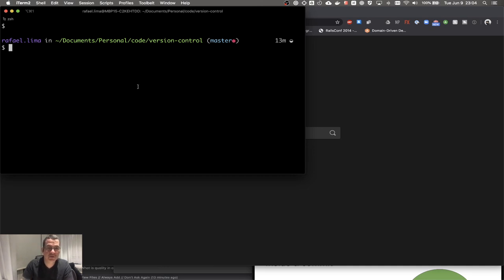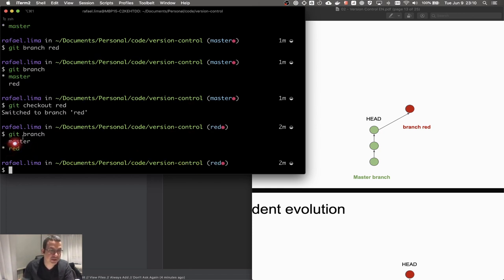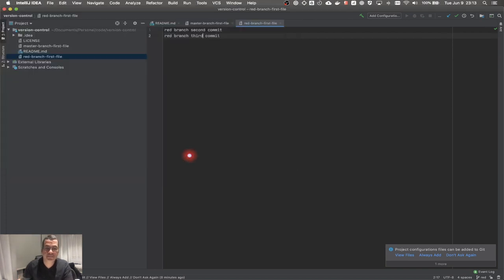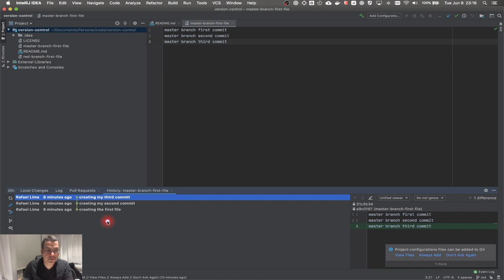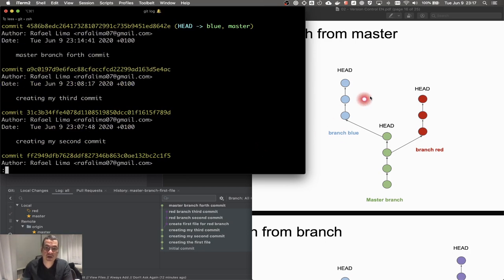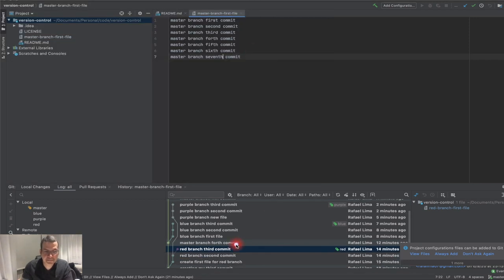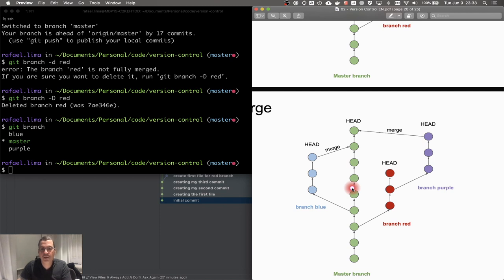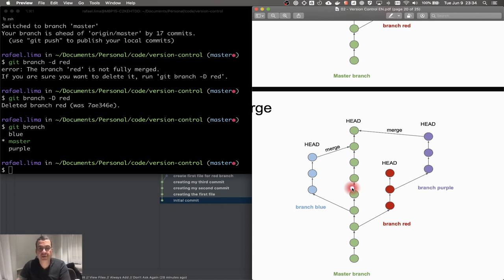Git CLI Explained | Managing Branches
In this video, git cli managing branches is explained. I show you how to create and delete branches, how to merge a branch into the master branch and how to compare either two branches or two commits. These commands are necessary for the daily activities of anyone that deals with multiple people committing to the same repository.

- 1:27 Tree structure that we will build
- 4:08 Using branches (git branch)
- 9:46 Visualizing the git tree from CLI and IntelliJ
- 11:27 Going back to master branch
- 11:40 Single command to create and enter a branch
- 14:58 Creating a branch from a specific commit in another branch
- 22:07 Comparing two branches (or 2 commits)
- 22:48 Merging a branch into master
- 25:41 Visualizing the final tree in IntelliJ
- 26:57 Deleting a branch

- Branch: master